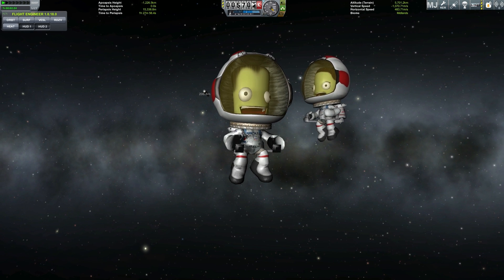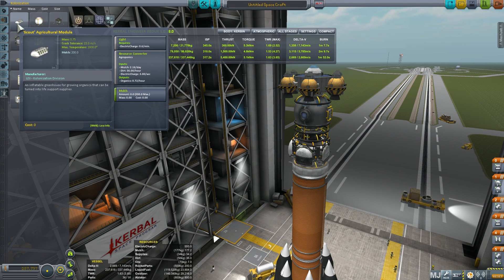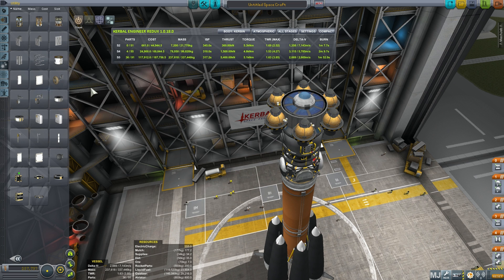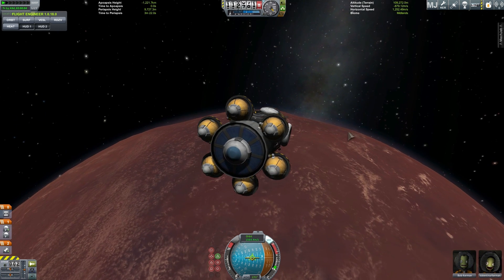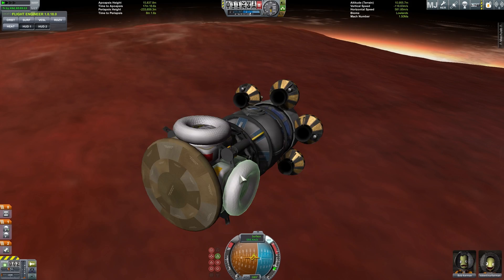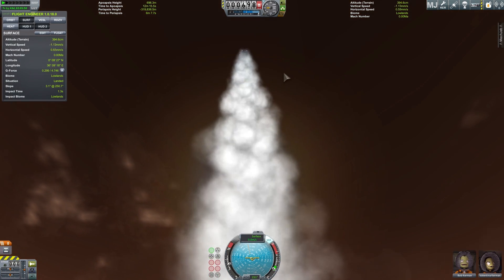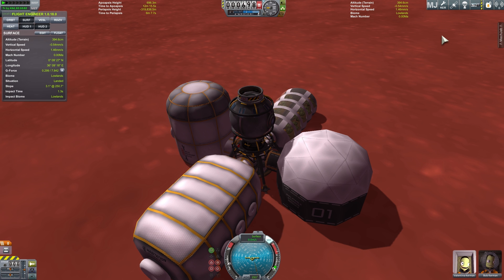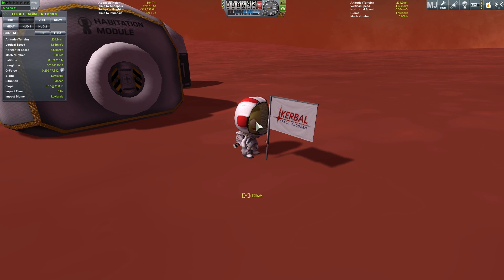Kerbal Space Program - MKS Lite REVIEW (Modular Kolonization Systems)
In this video, I wanted to talk about a recently released LITE version of a popular MKS mod that allows you to colonize space and various planets.